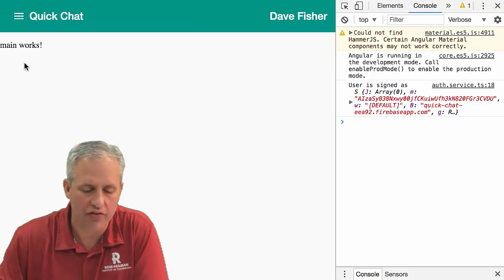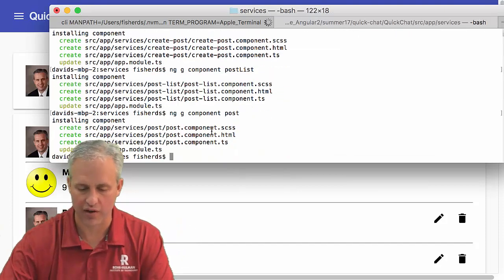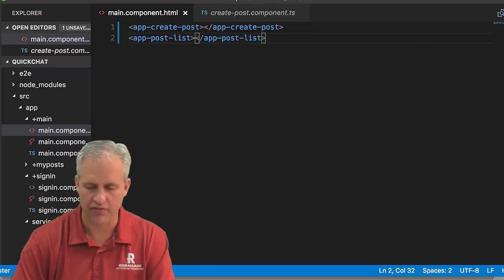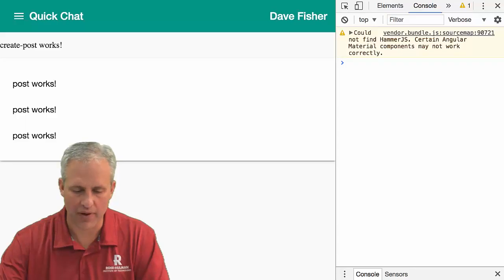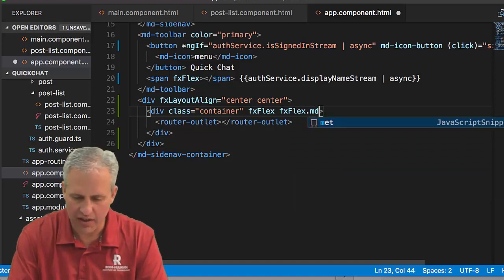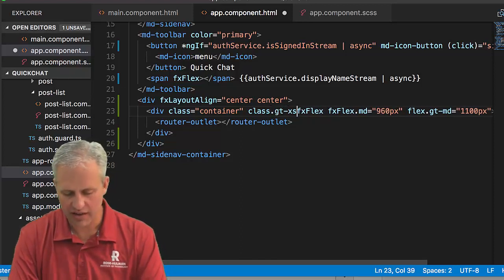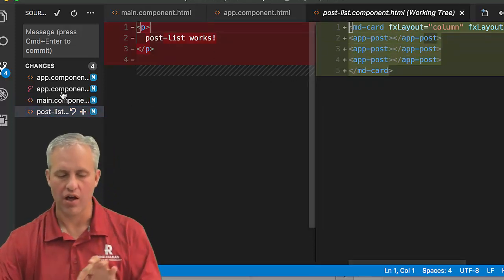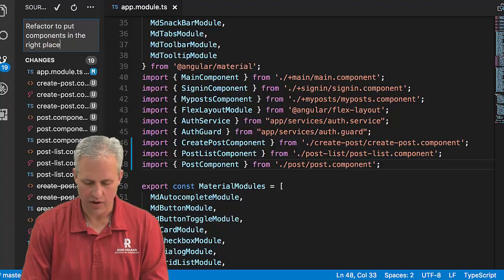Angular with Firebase course - Quick Chat - 07 Router Outlet Container